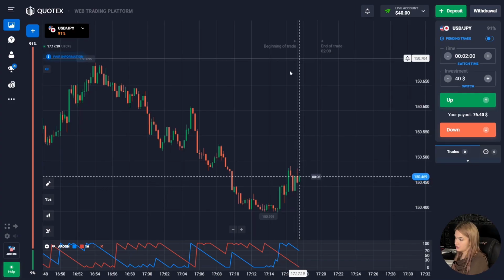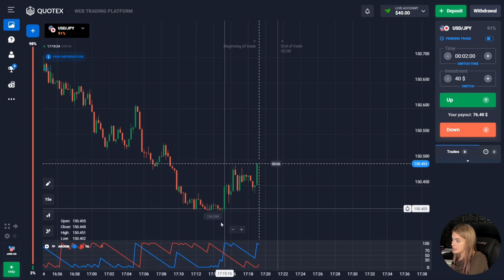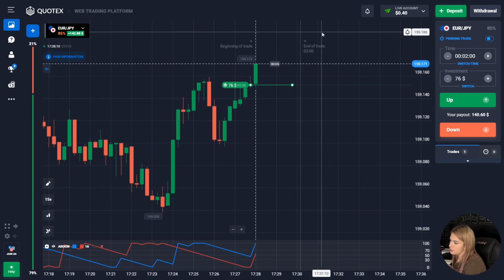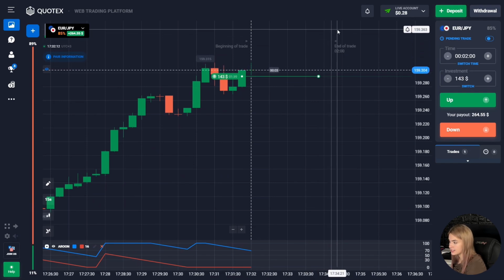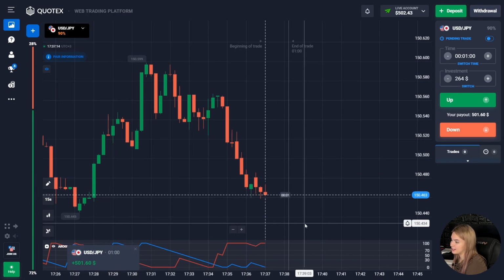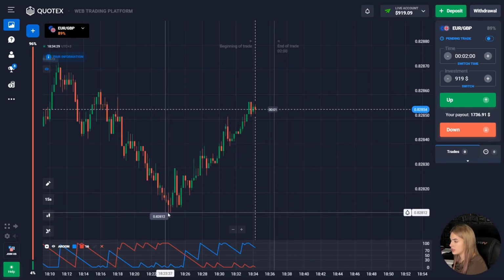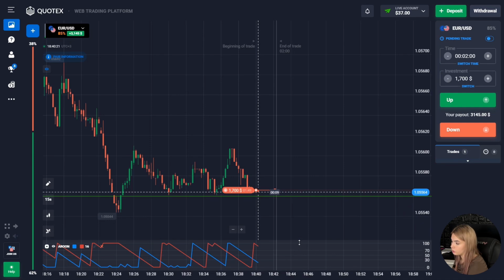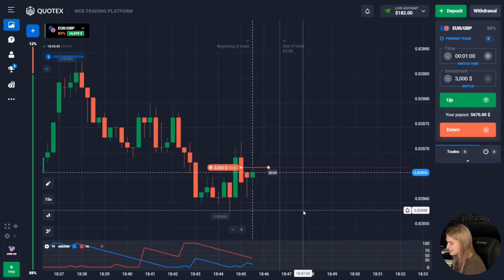How to use Aroon Indicator for binary options | Huge Profit $10162 with this trading strategy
My name is Sophia and in this video I will share my trading strategy for Quotex based on Aroon Indicator strategy.

0:00 how to use aroon indicator for binary options
0:37 how to use aroon indicator
3:02 aroon indicator for binary options
4:16 aroon indicator trading strategy
5:12 aroon indicator binary options
5:48 Easy Bonus 50%
7:03 best binary options indicator
7:58 aroon trading strategies for beginners
8:58 indicator for binary options
10:04 best indicator for binary trading
11:04 best indicator for binary options
12:20 How to get into my closed group where I give signals